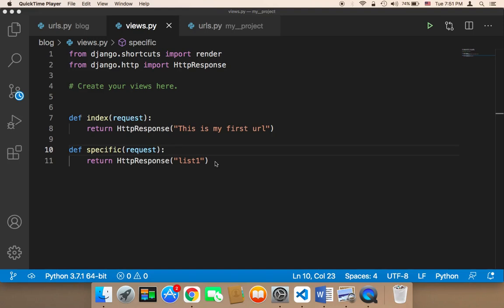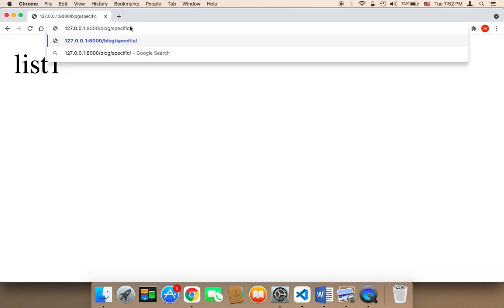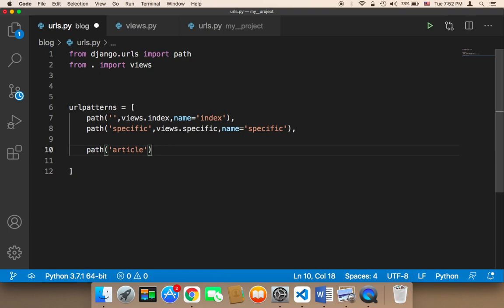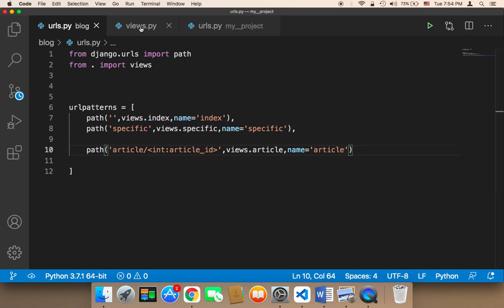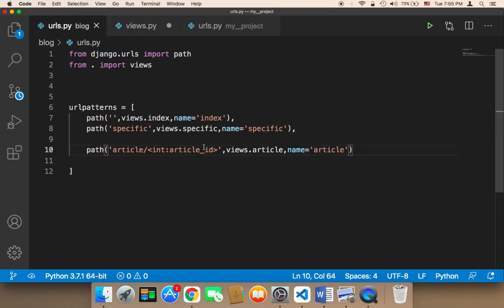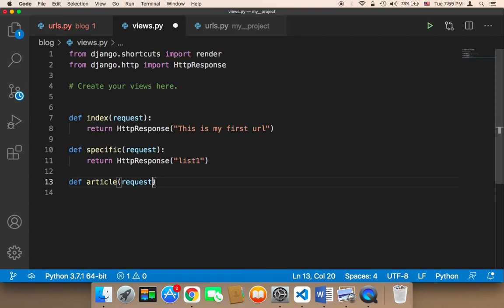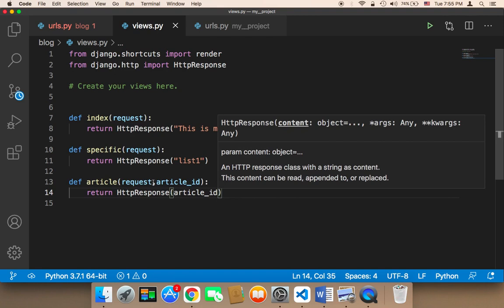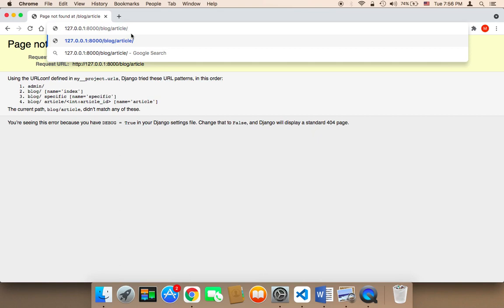Learn Django From Zero To Hero - Part 13